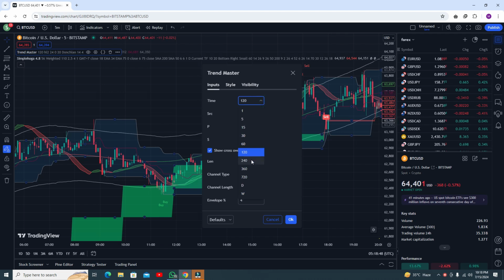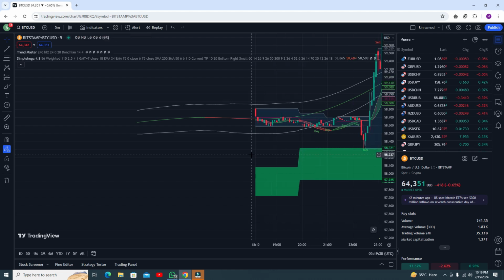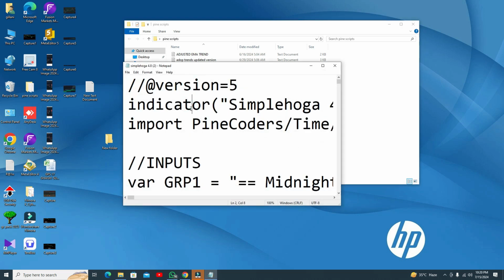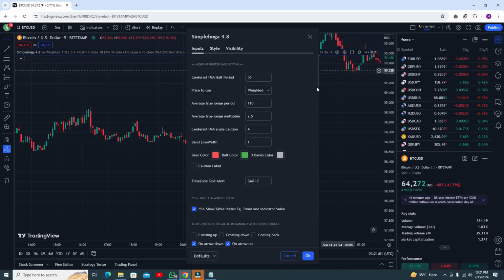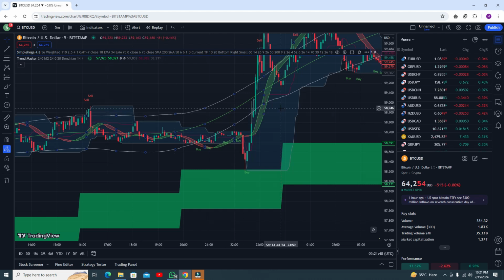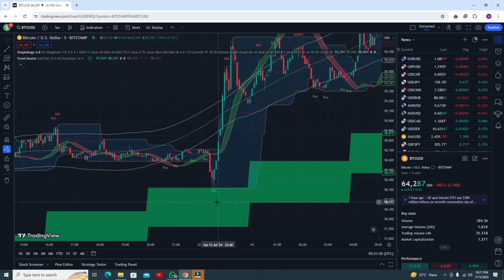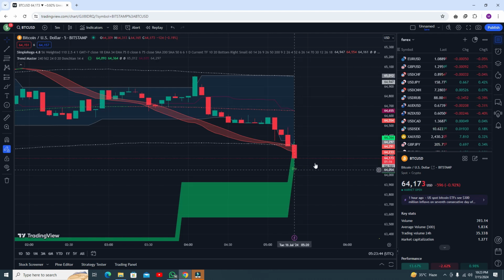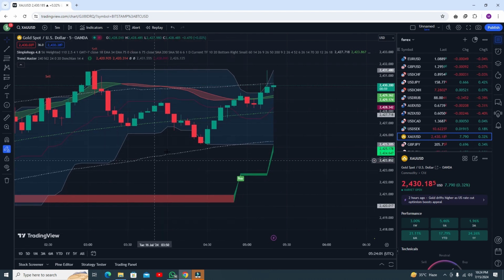NEW Best TradingView indicator Made 4571% Profit [ FULL TUTORIAL ]